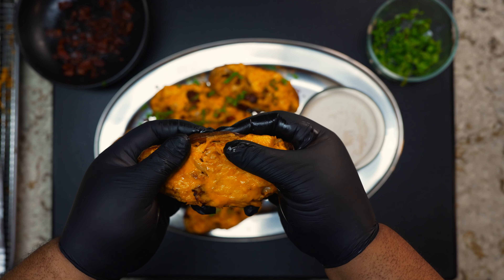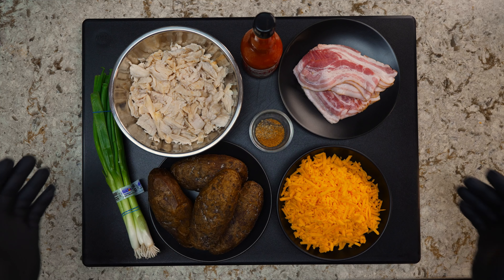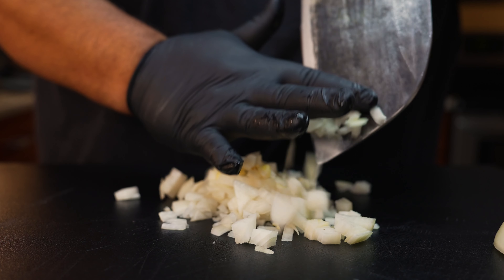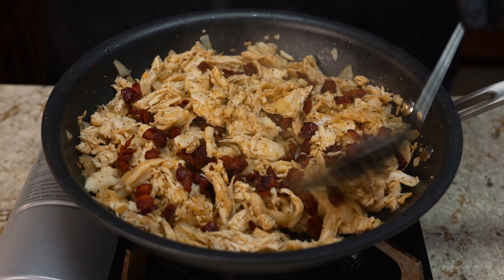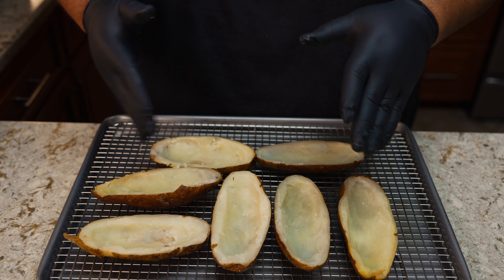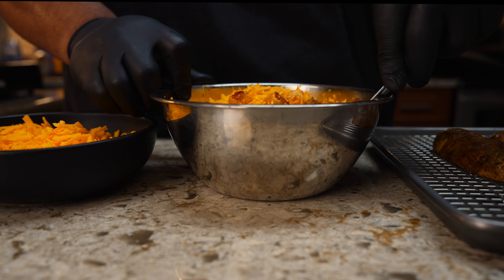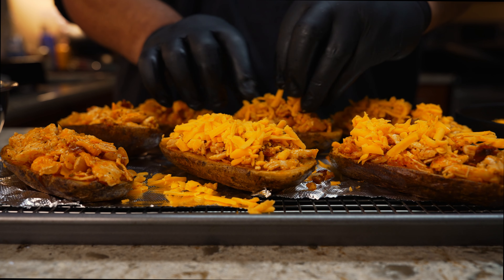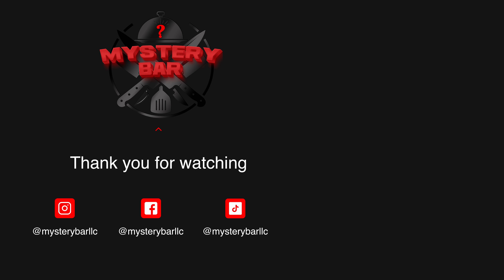EASY LOADED BUFFALO CHICKEN POTATO SKINS | RECIPE TUTORIAL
Let me show you how to make these easy mouth-watering Loaded Buffalo Chicken potato skins. It's easy, affordable and so good.

Ingredients:
►1-2 pounds of cooked diced chicken
►4  medium russet potatoes (Cleaned) Bake at 400 degrees for 45 minutes to one hour
►3-5 strips of bacon diced and cooked
►1 pound of freshly shredded cheddar cheese
►1/2 tsp of garlic powder, 1/2 tsp of onion powder, 1/2 tsp of Italian seasoning, 1/2 tsp of paprika, 1/2 tsp of black pepper, 1/2 tsp of cayenne pepper, and  salt to taste (Mix in a bowl)
►1/4 cup of fresh green onion
►1/2 to 1 cup of buffalo sauce (to taste)
►Ranch dressing for dipping

Mystery bar LLC

Edited by: Tazz Productionz

All graphics by: Mayno Beatz (@Maynobeatz_official *IG)